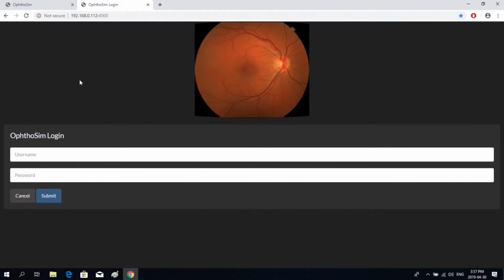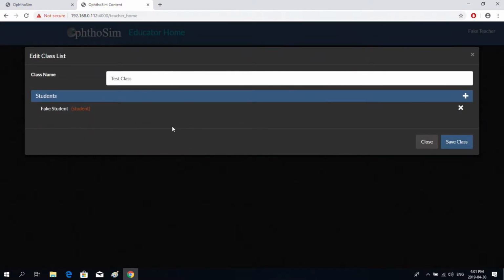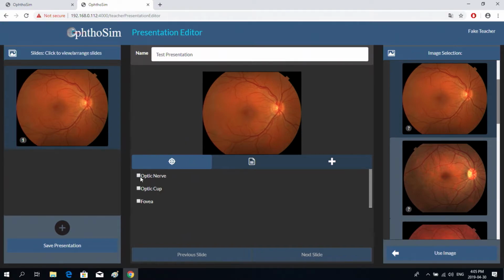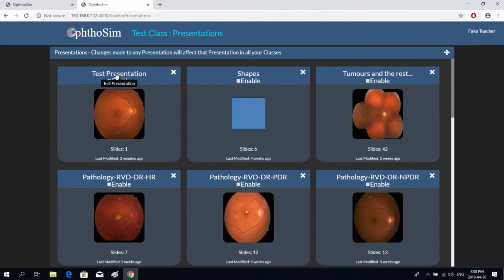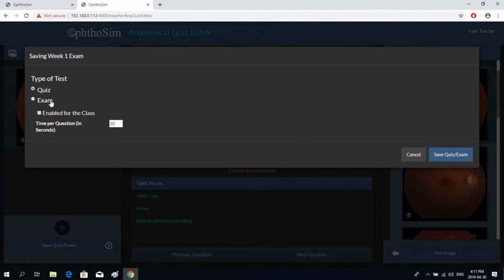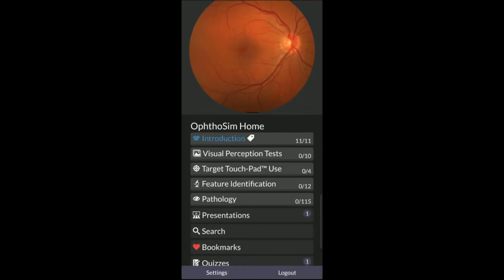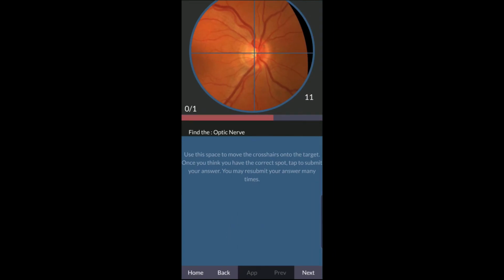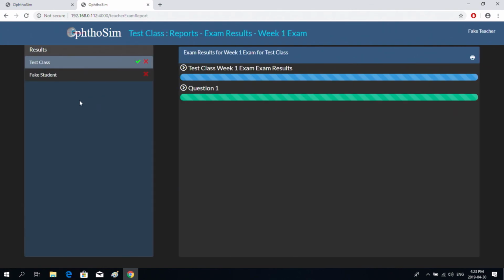OphthoSim Mobile Educators Portal™ Software Tour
OphthoSim Mobile Educators Portal™ is an online educational platform for direct ophthalmoscopy. It allows educators to connect with students using OphthoSim Mobile™. Watch this video for an in-depth tour of how OphthoSim Mobile Educators Portal™ can be used in your educational program.

For more information about OphthoSim Mobile Educators Portal™, visit us